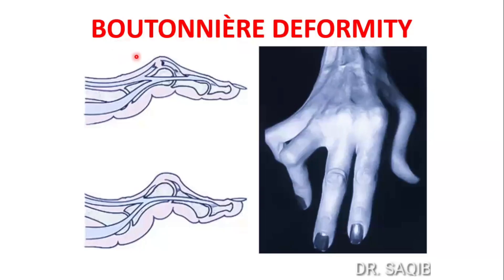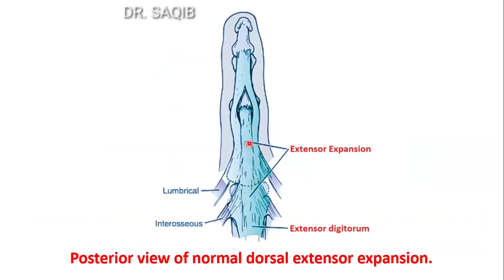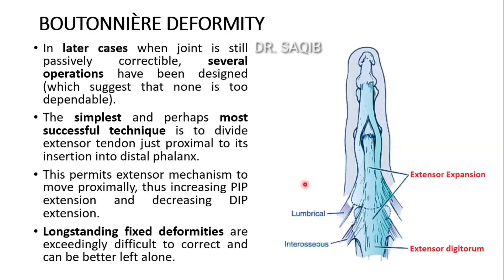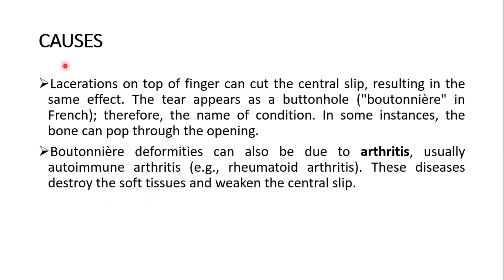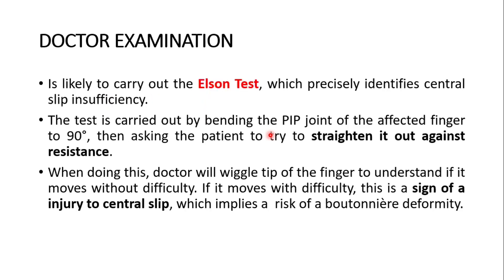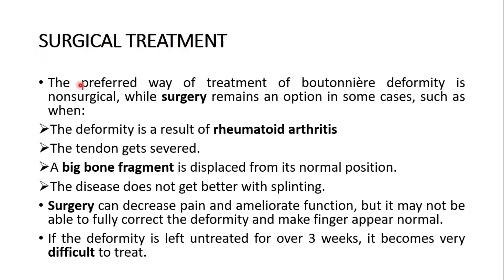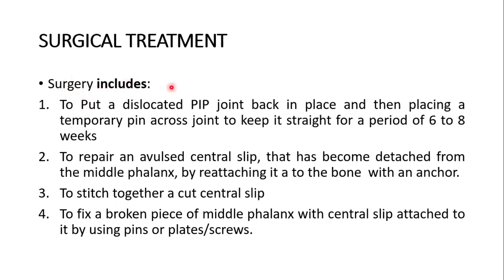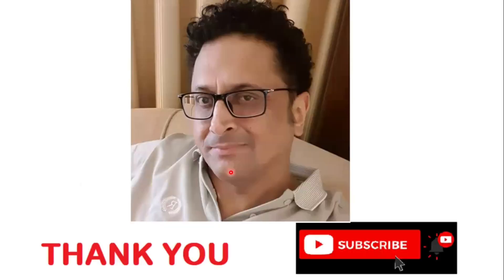Boutonnière Deformity | Elson Test|Tendon Lesions and Finger Deformities|Everything You Need to Know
It is the 4th video of the series of Tendon lesions and Finger Deformities, a unique work by Dr. Saqib Mansoor. Elson Test is discussed too in this amazing video.